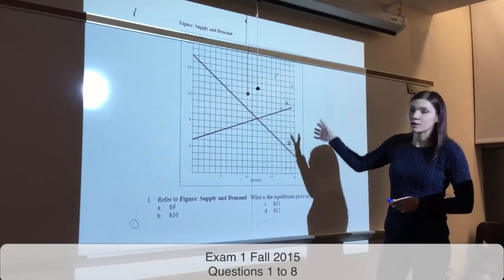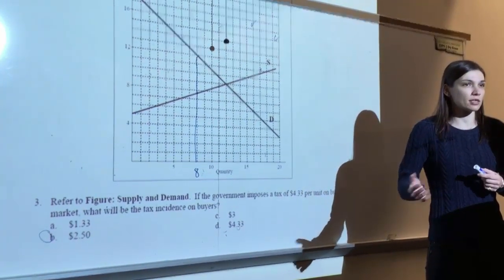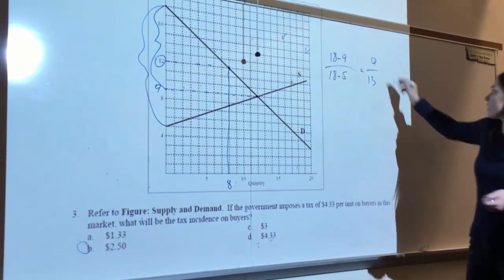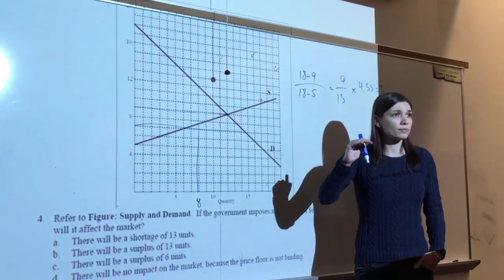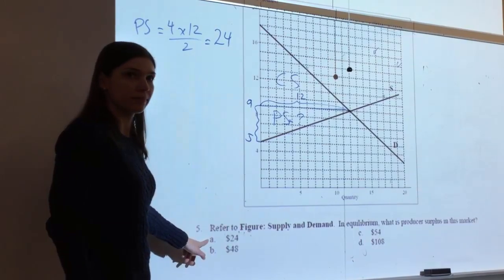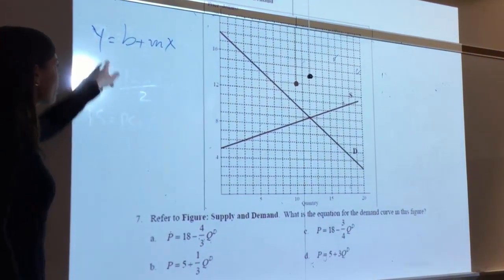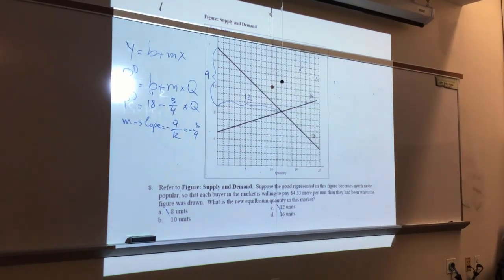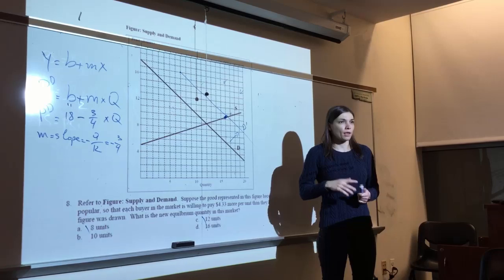Exam 1 Fall 2015 Questions #1 to 8